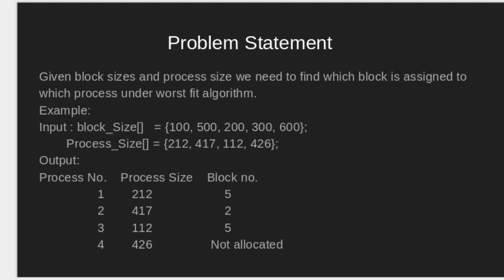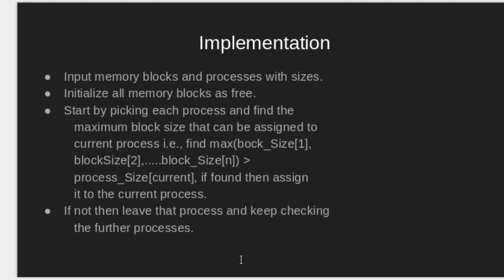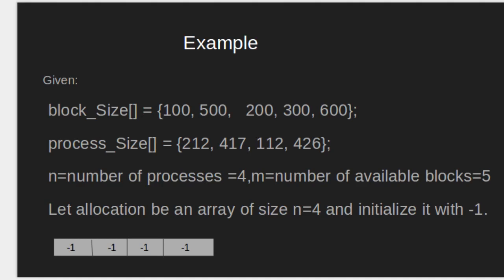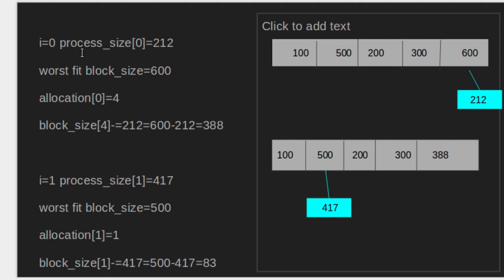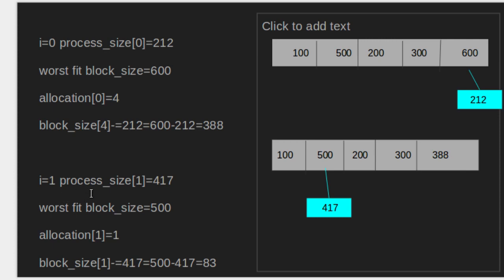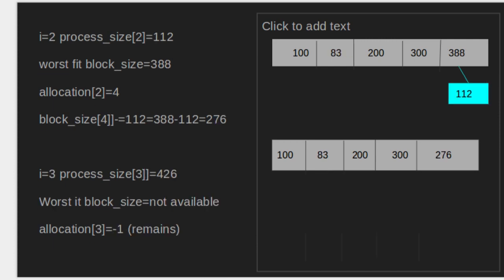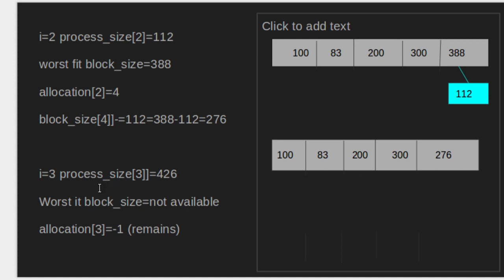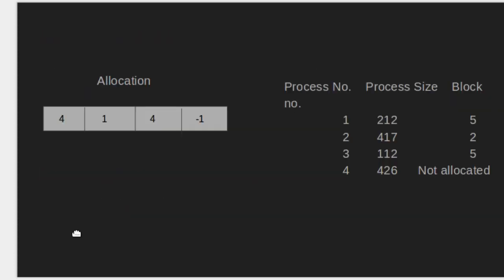Worst Fit algorithm in Memory Management | GeeksforGeeks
This video is contributed by Komal Kungwani